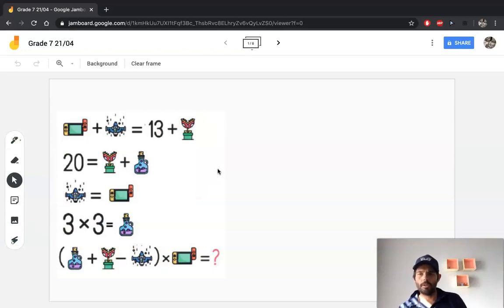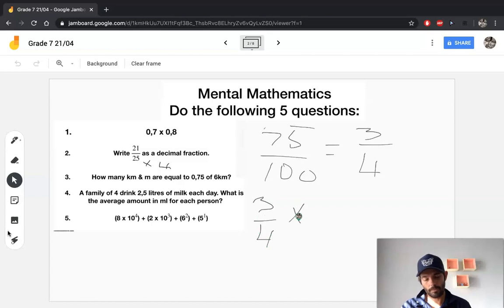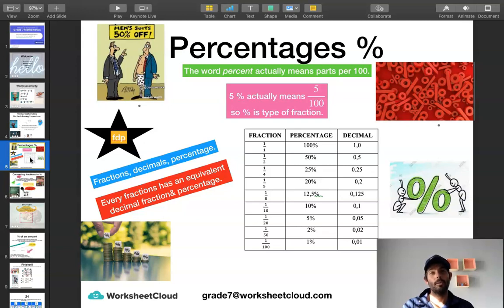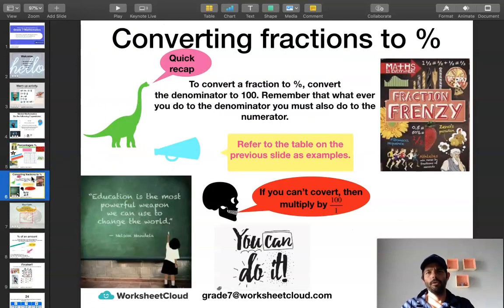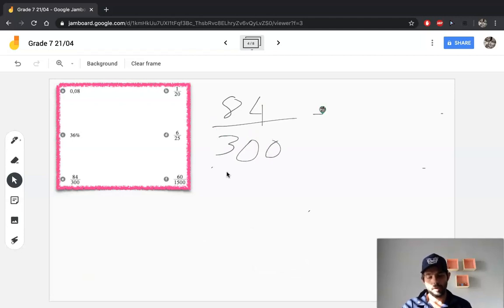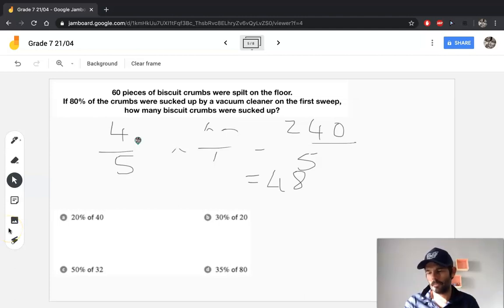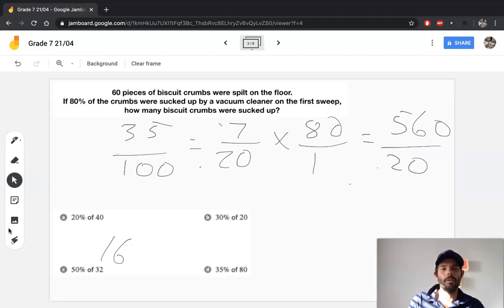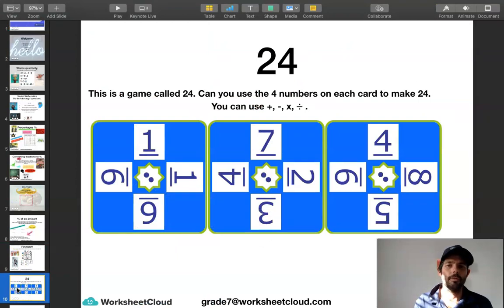Grade 7 - Mathematics - Percentages / WorksheetCloud Video Lesson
In this Grade 7 Mathematics video lesson we will be teaching you about Percentages.